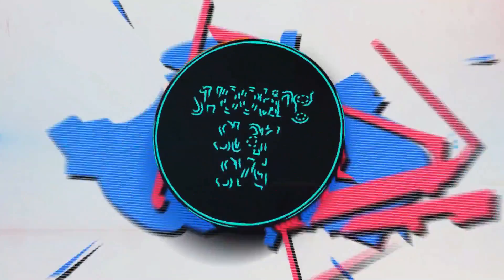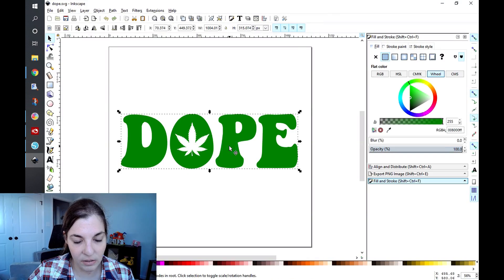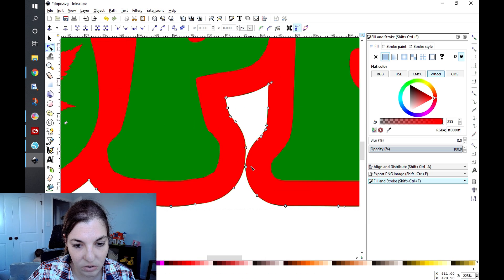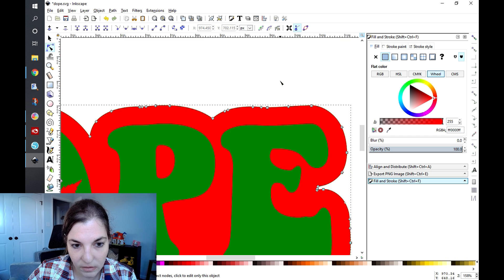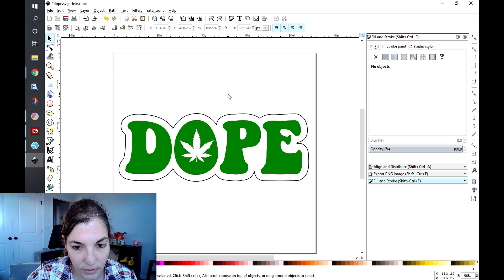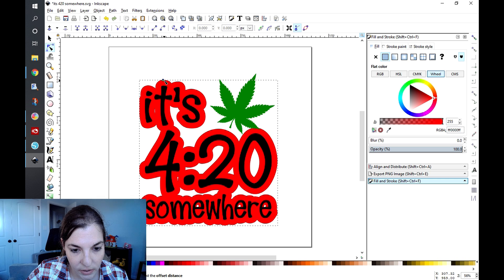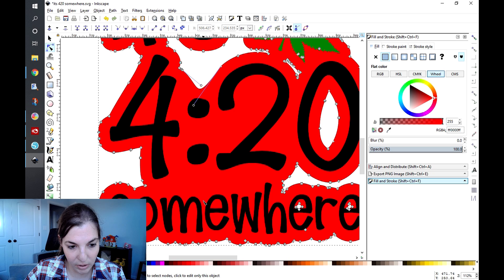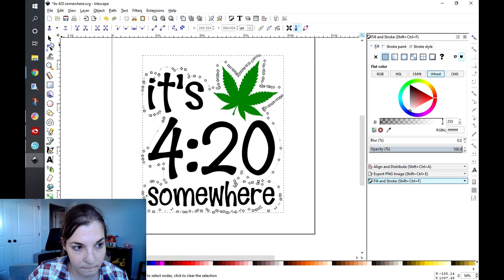Print and Cut Stickers in Inkscape - Inkscape Tutorials for Beginners